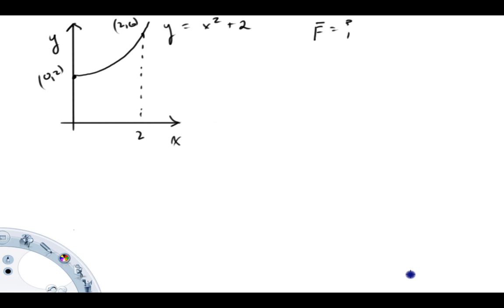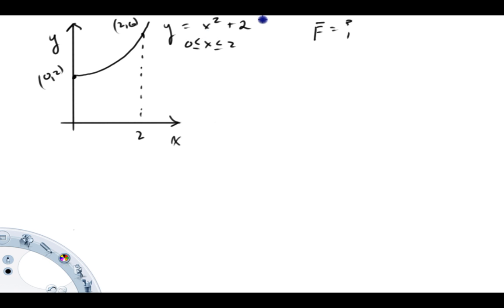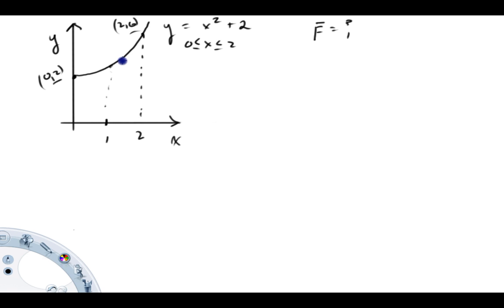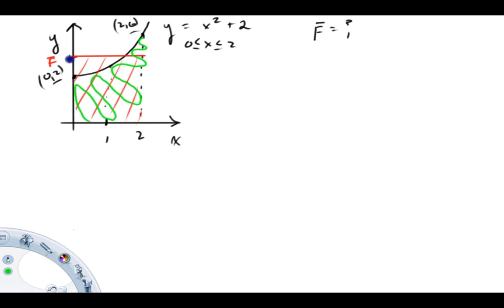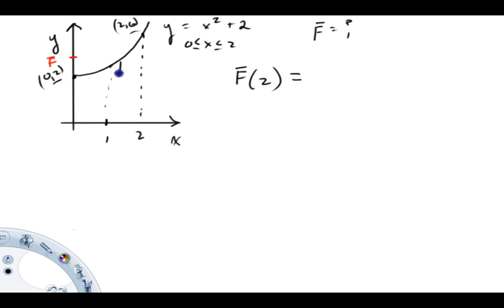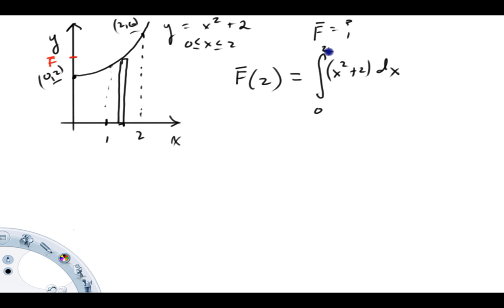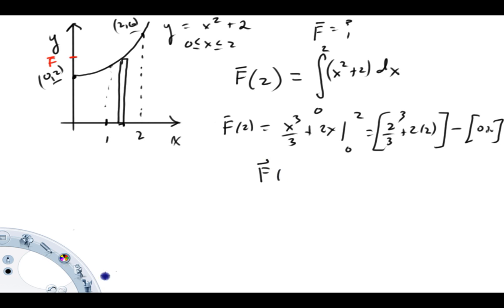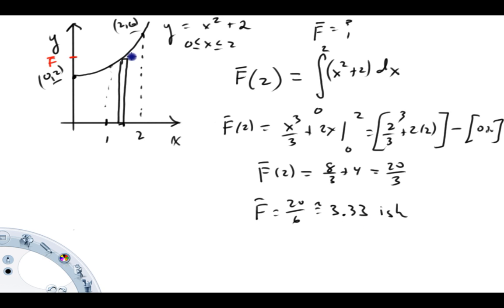how to find an average function value